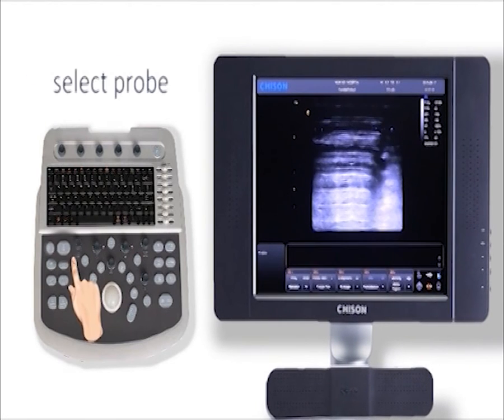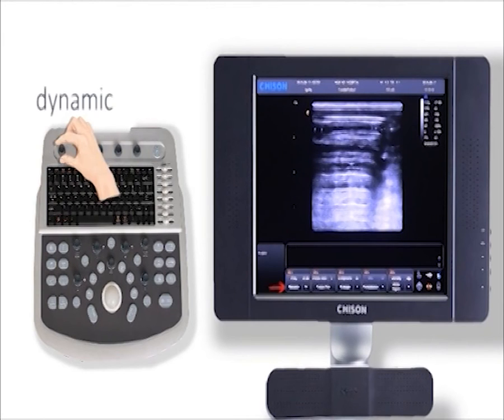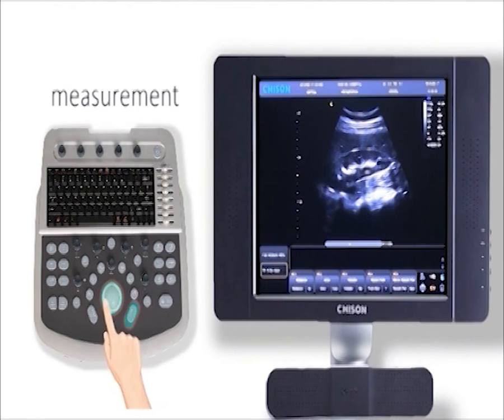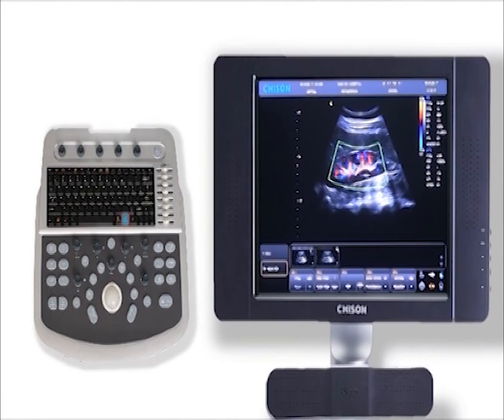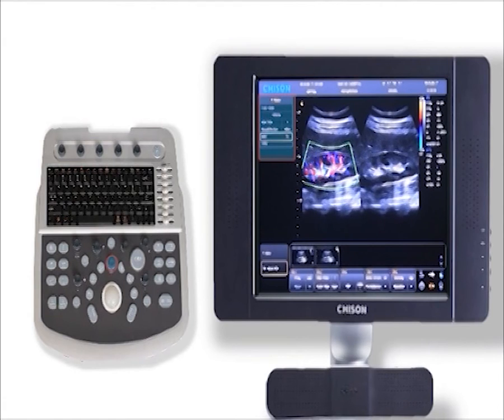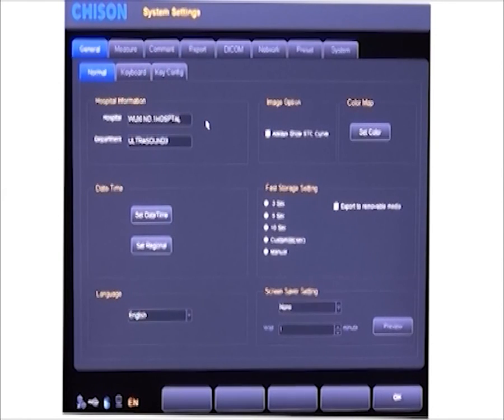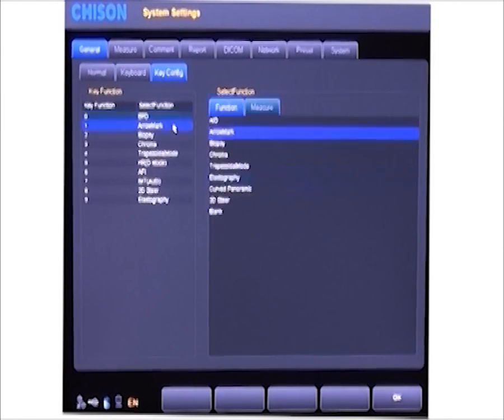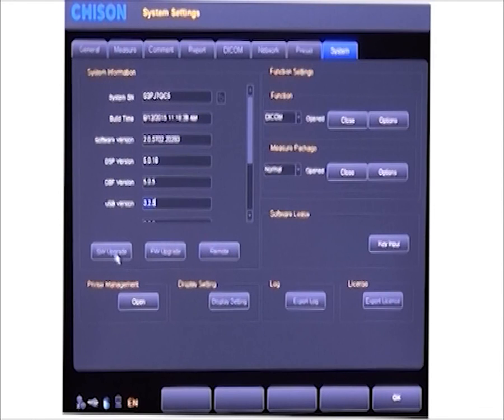QBit9 Operate Introduction version 1